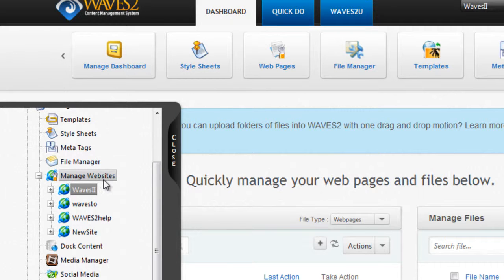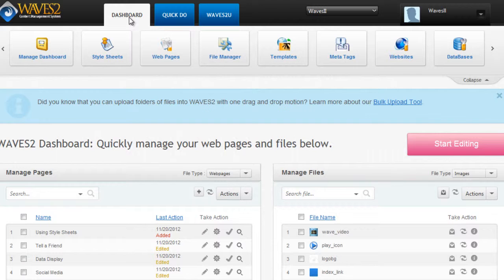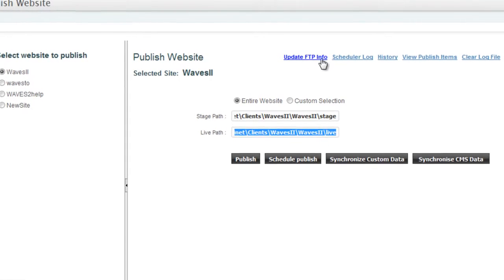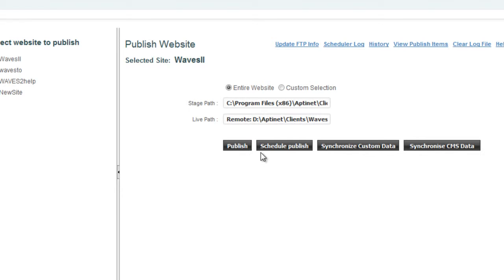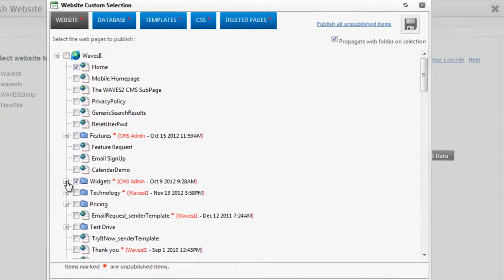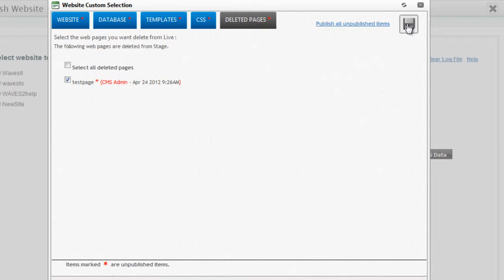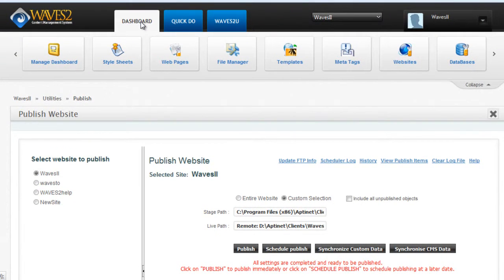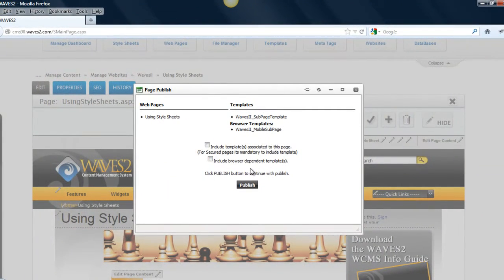Publishing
Learn how to publish content from the staging site to the live site.